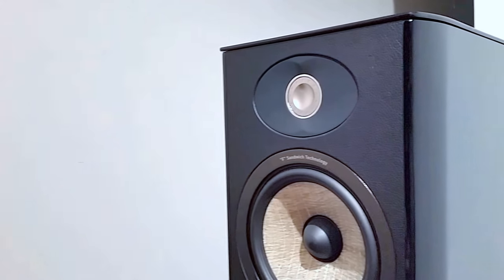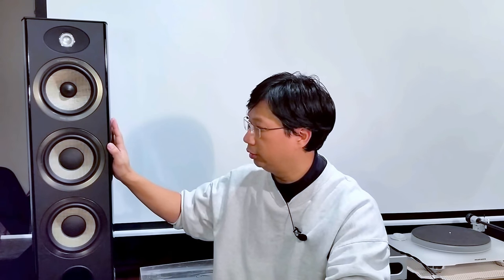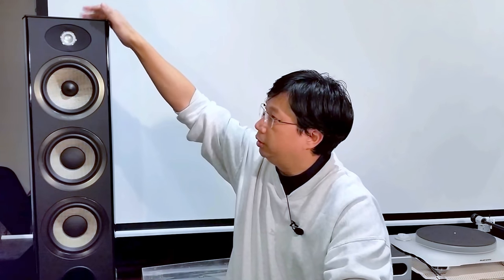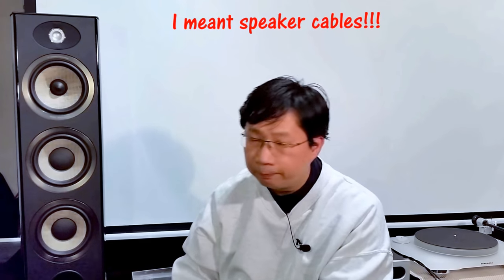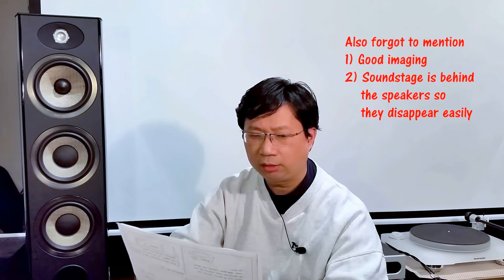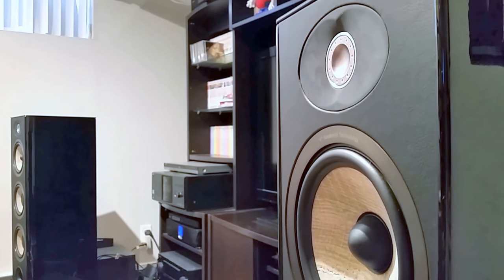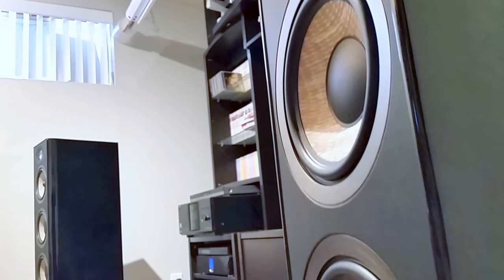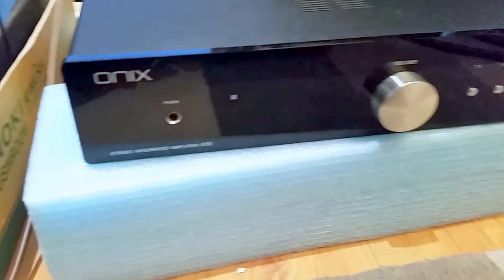Focal Aria 926 stereo speakers review (can sound harsh if not using right equipment to drive it)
My impression on the focal Aria 926.Btw, i was wrong, the focal kanta now uses flax woofers too. Smaller than the 948 but still very good.
There will be a 2nd part where I go into more details what I did with the speakers.  Focal are very bright, so careful equipment matching is needed else it sounds harsh. You can get them to sound smooth with the right equipment.

Great speaker, lots of detail, clarity, fast & light bass, good imaging and very refined sound.  Need to put in a lot of effort to get it sounding good.

My final setup was

Accuphase c222
Accuphase P266
Exasound E28
Van del hul hybrid interconnects
Signal cable or Yter speaker cables are fine
Marantz TT15